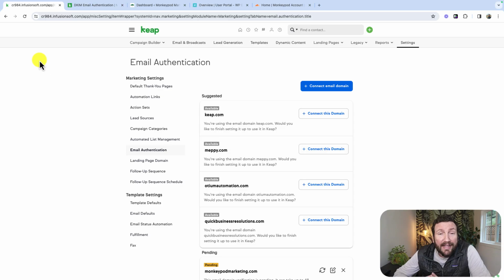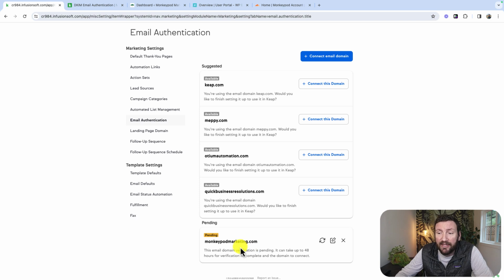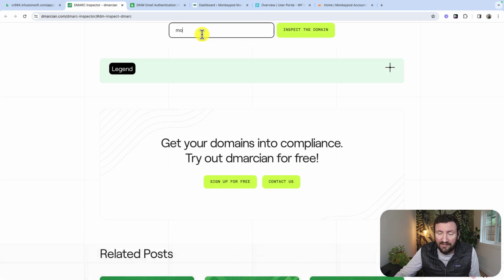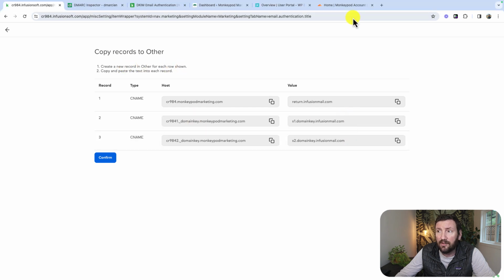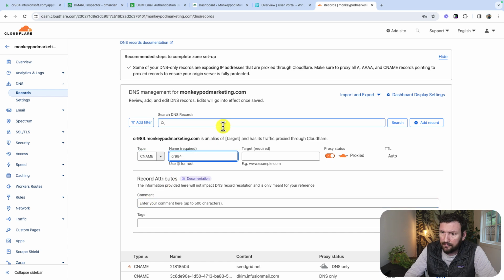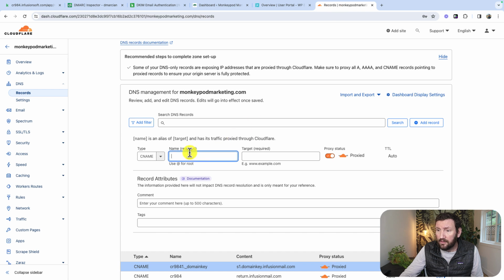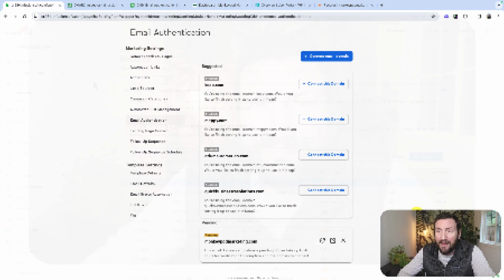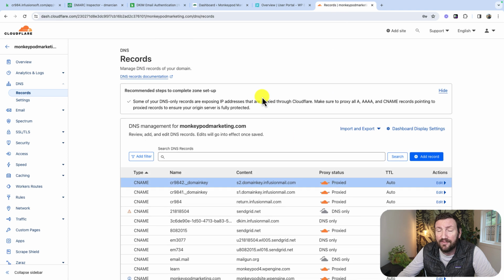Email Authentication Steps in Keap [Required in 2024]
To help us all stay compliant with the changes coming to the email world, Keap is walking Users through the process of getting the proper DNS records in place to send email (marketing, sales, etc) through Keap.

If you need help with this, let me know and I'll connect you with a resource who can make sure you've got things properly configured.